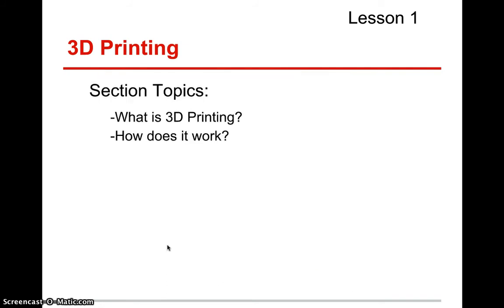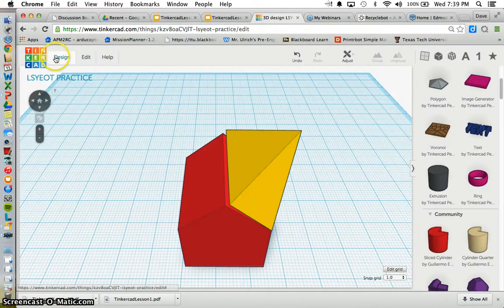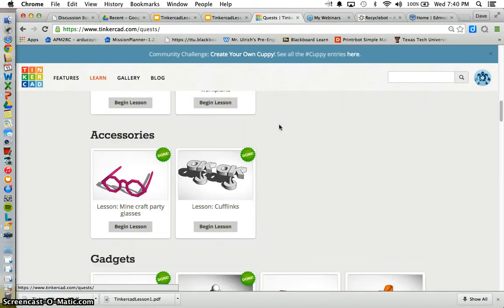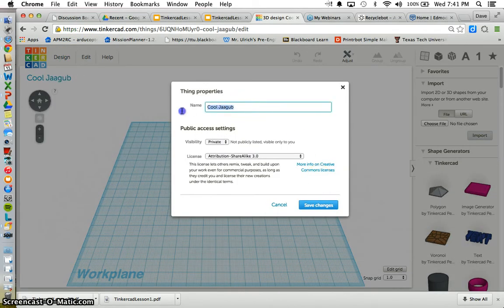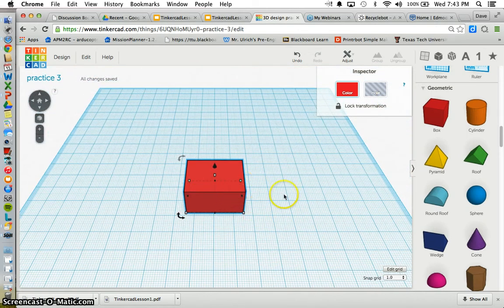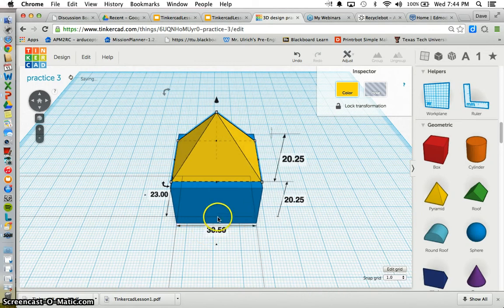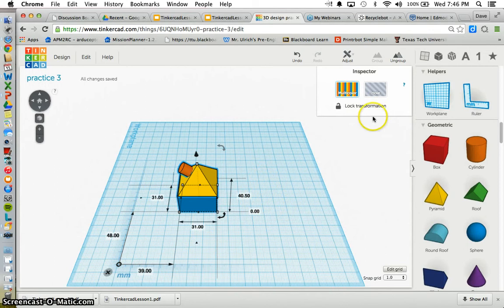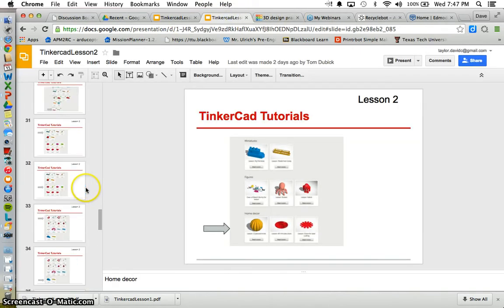LSYEOT TinkerCAD 1 & 2 1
TinkerCAD
- creating an account
- getting started
- basics
- maneuvering the site
- practice lessons